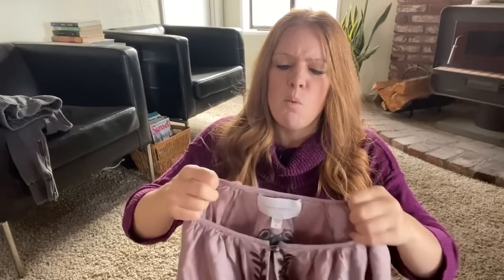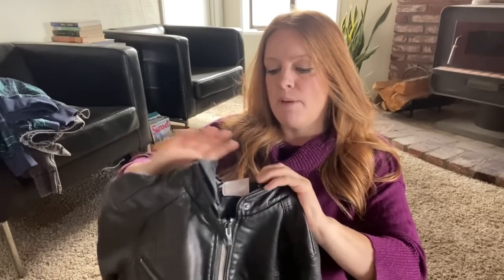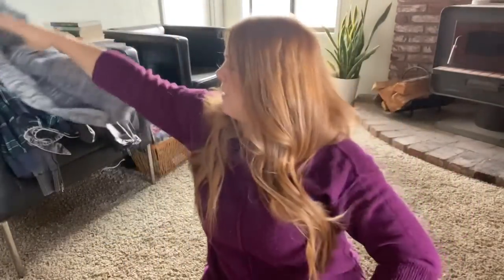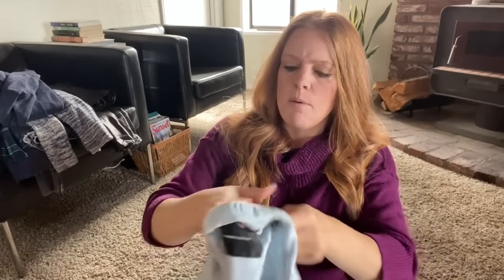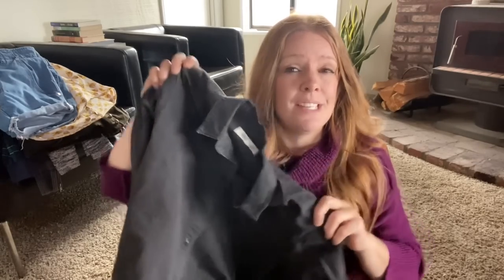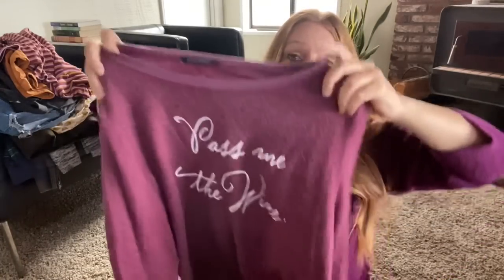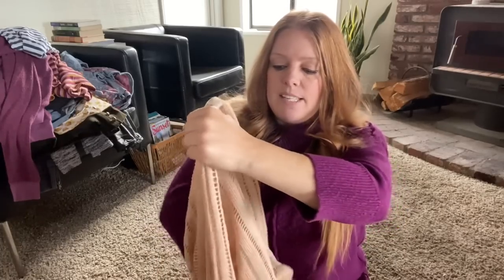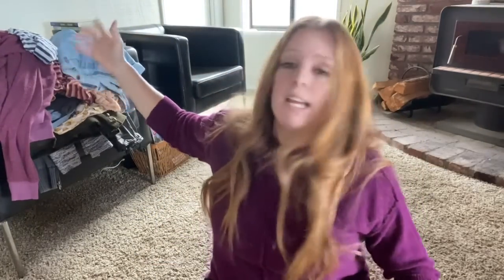January Goodwill Thrift Haul - Olivier Theyskens, IRO Jeans, Equipment & More!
Mailing Address
Common Tags
1121 W Valley Blvd, Suite I, #222